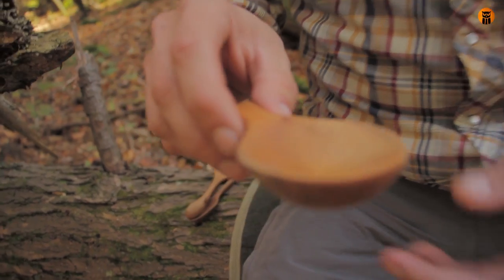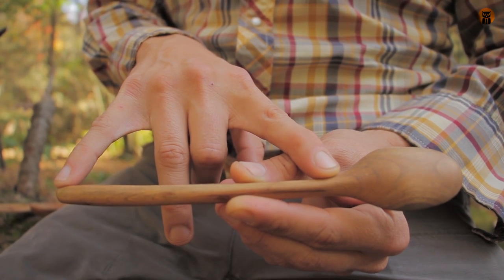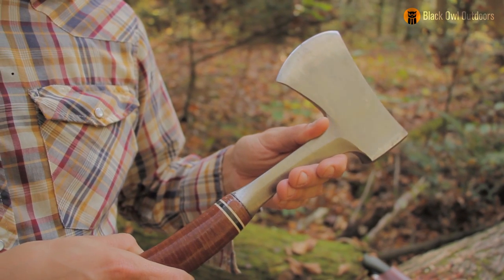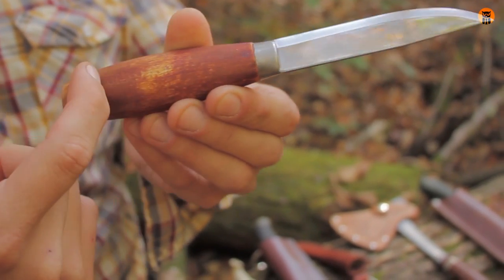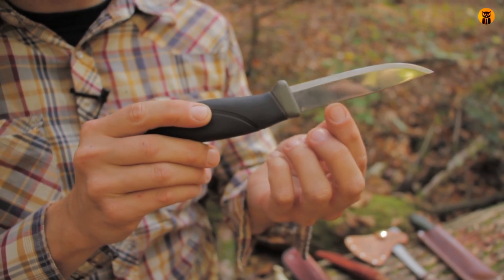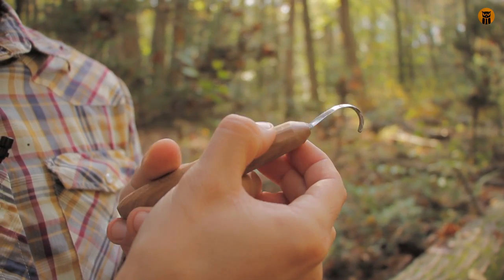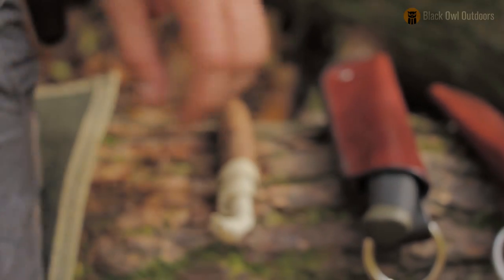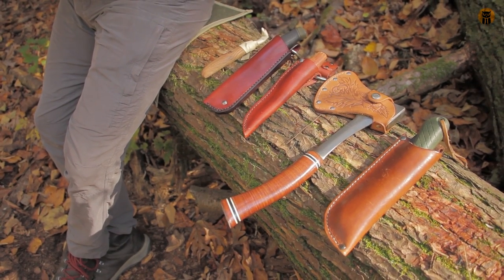Bushcraft Carving Vol. 1 | Tools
Krik of Black Owl Outdoors introduces a new series, Bushcraft Carving, as well going over the tools he uses to woodwork.

Mora Companion
Mora Classic 1
Estwing Sportsmans Axe